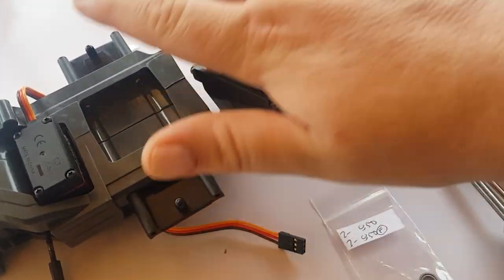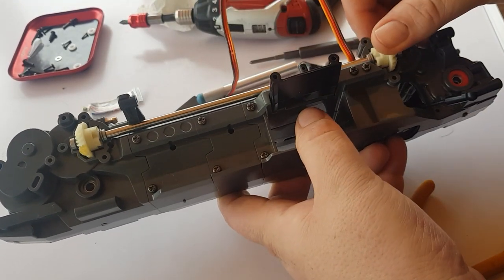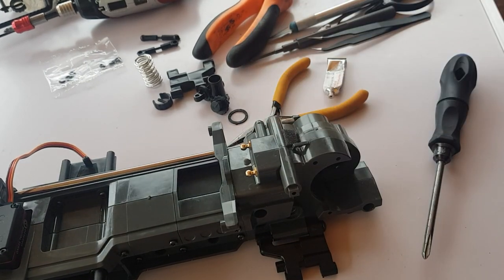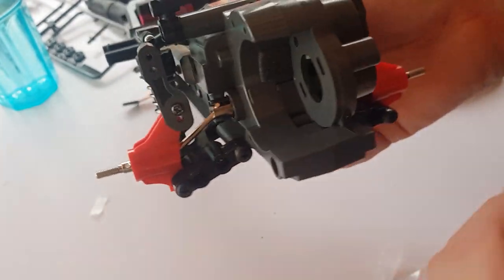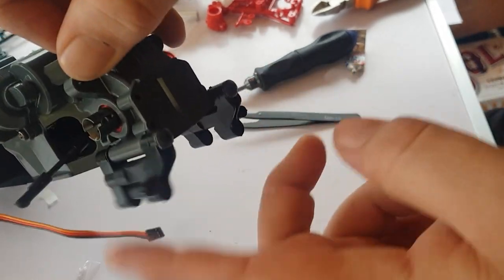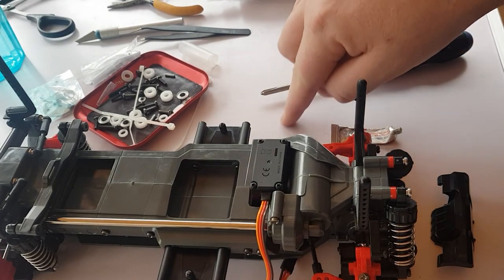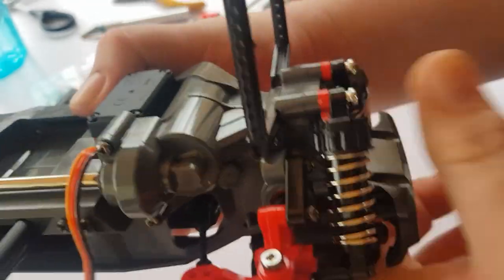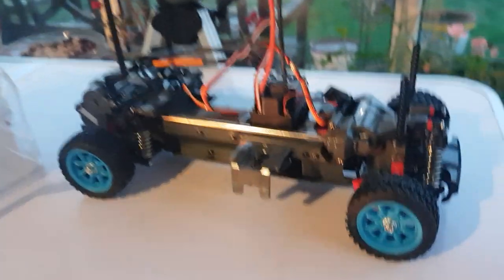TAMIYA ESCORT MKII STEP BY STEP BUILD PART 2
this is part 2 of the tamiya MKII escort build, this is the last part of the build and the body will be in the the next video